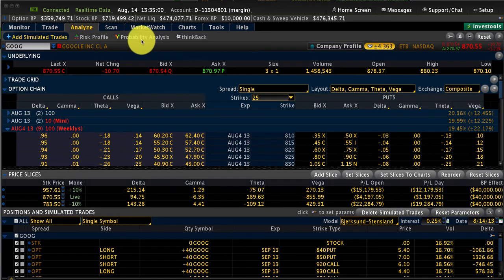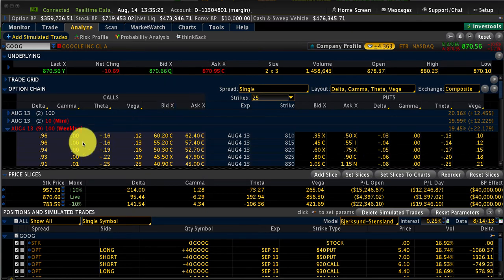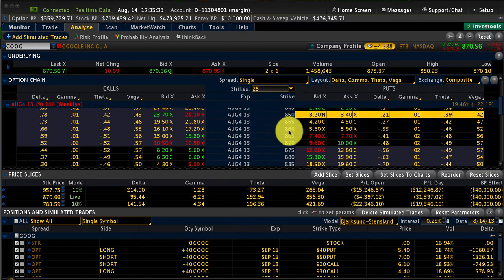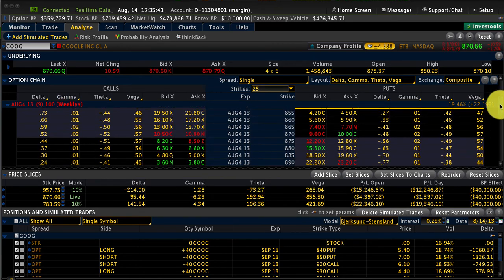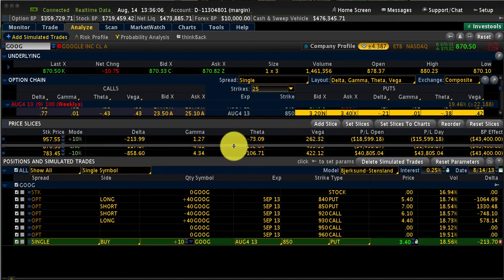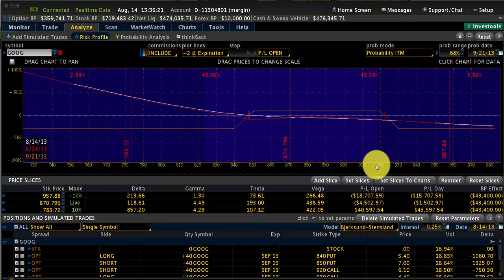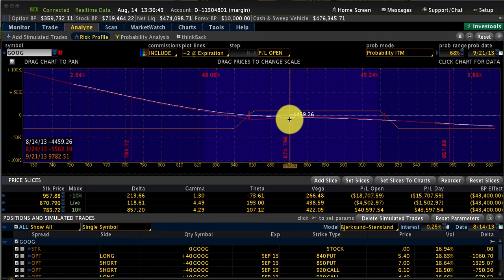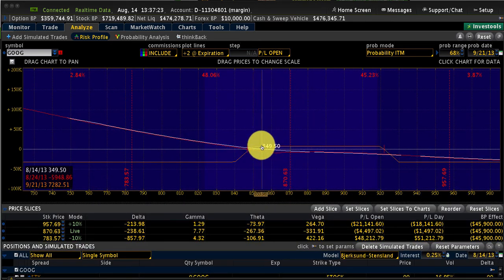GOOG adjustment Weeklys by Options Trading Expert Hari Swaminathan